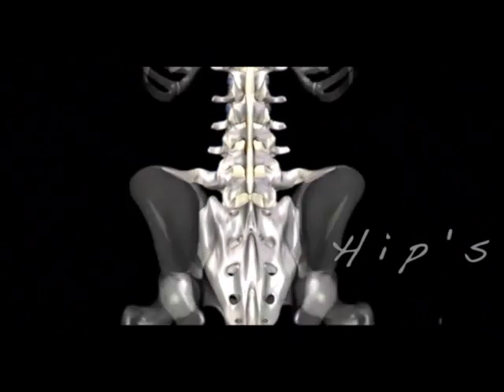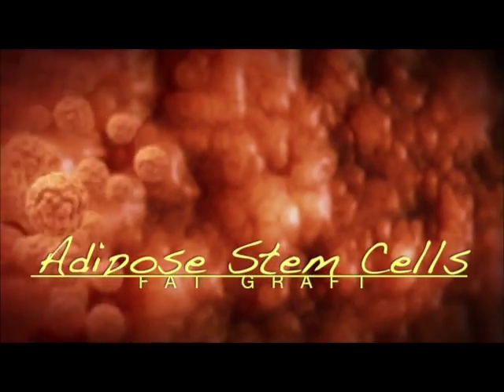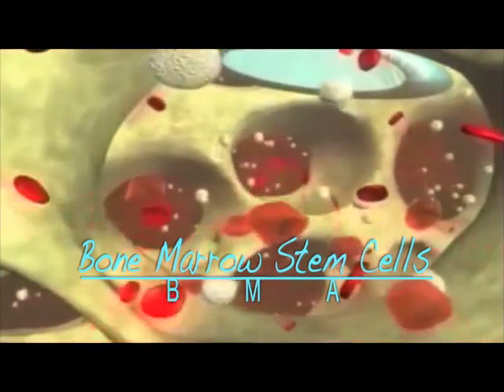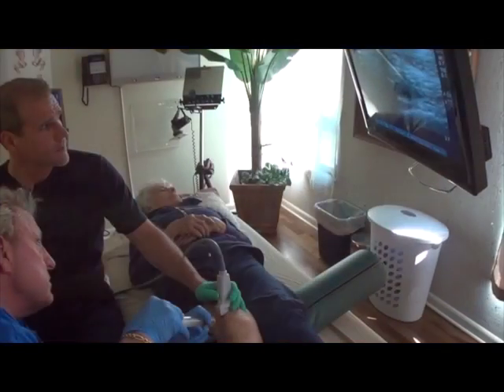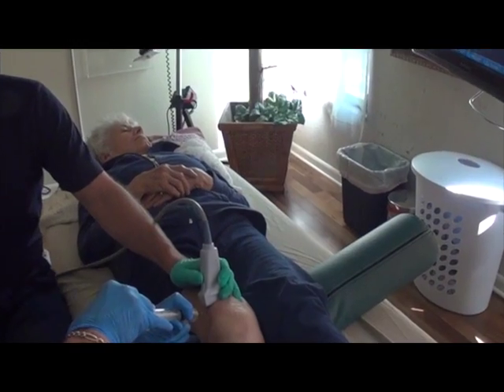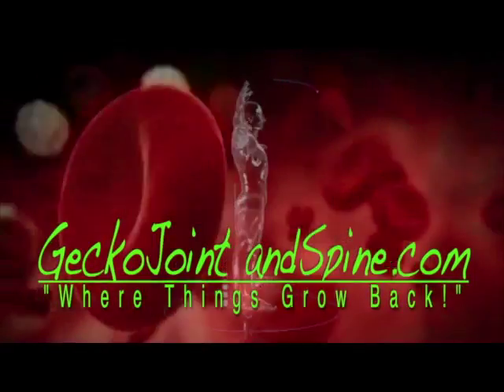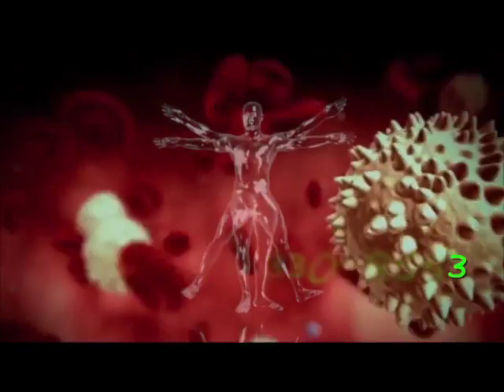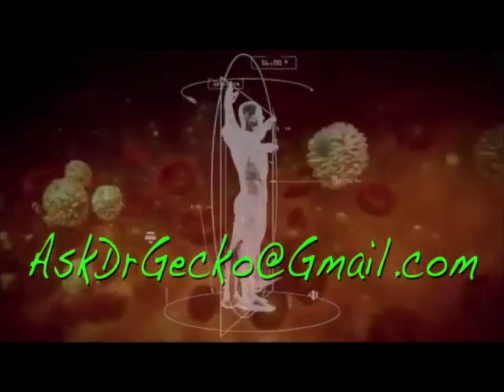PRP to the TMJ and how Platelet Rich Plasma can reverse and regenerate the damage.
Having suffered from chronic jaw pain and instability from laxity of the ligaments in the jaw and a meniscus tear as well as osteoarthitis of the tmj joint. Gecko used PRP or platelet rich plasma to strengthen the ligaments, repair the meniscus, and improve cartilage in the TMJ joint. The injections used growth factors to bring stem cells into the area for repair.